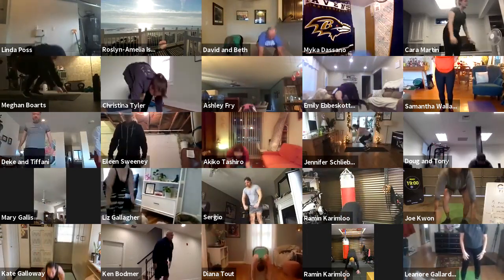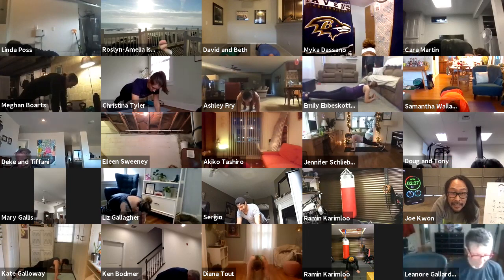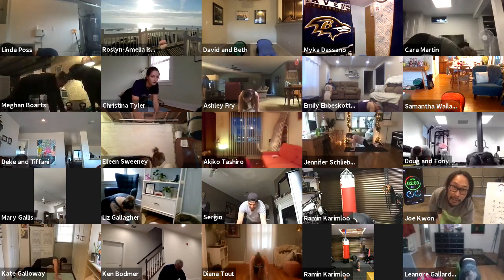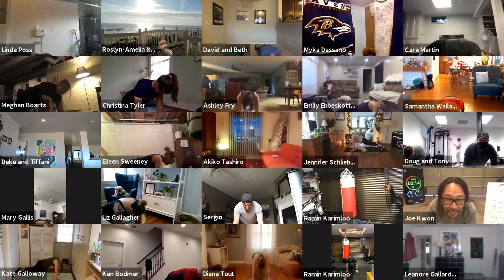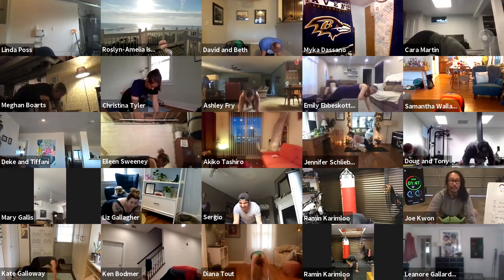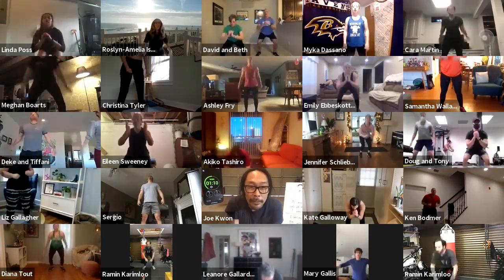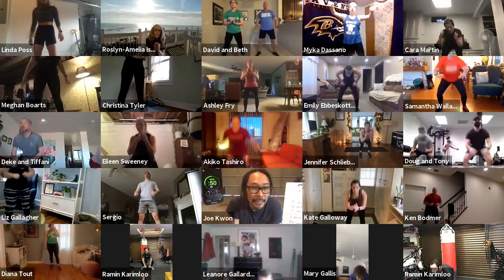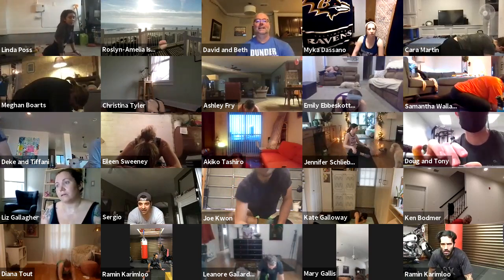CARV Live Workout with Ramin Karimloo 1 08 21 Grid View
LIVE WORKOUT WITH RAMIN KARIMLOO 1.08.21